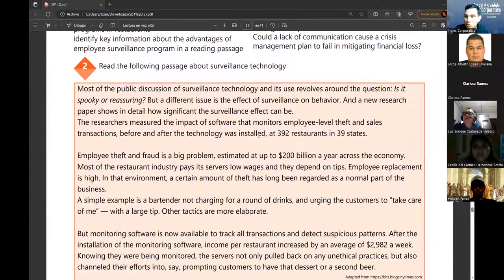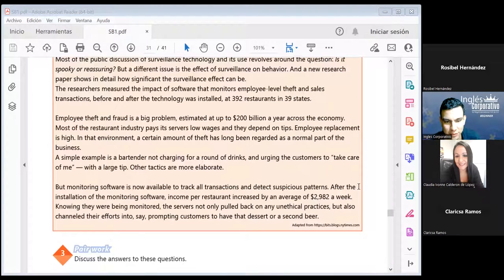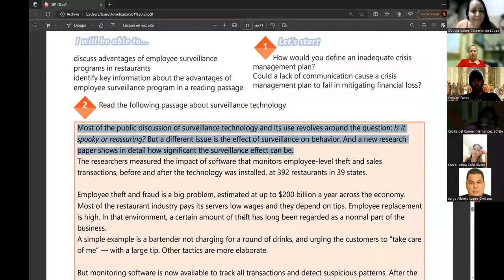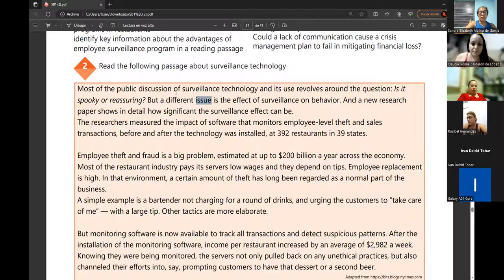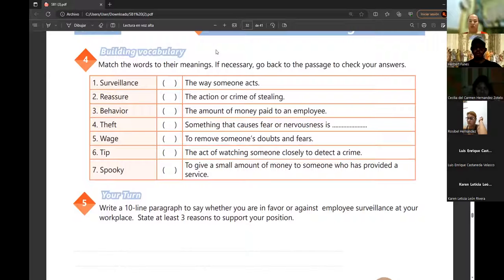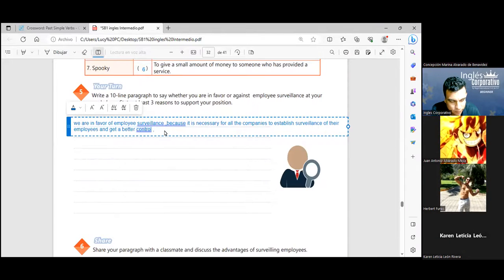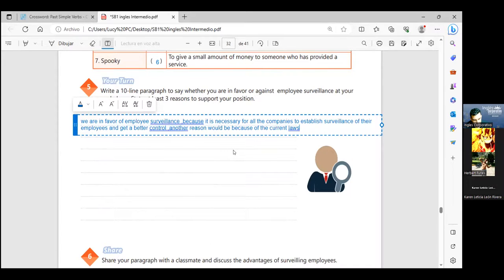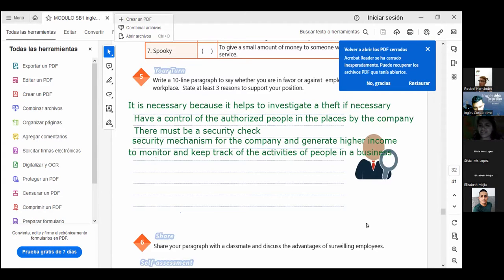SESION20-07-08-2023-29750-8048-0111/2023-RAMOS-UNIT 3 REVIEW AND PRACTICE